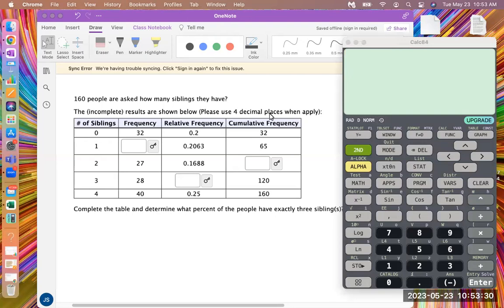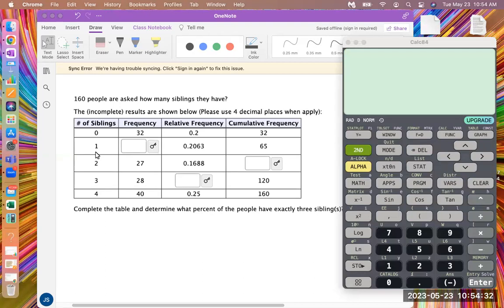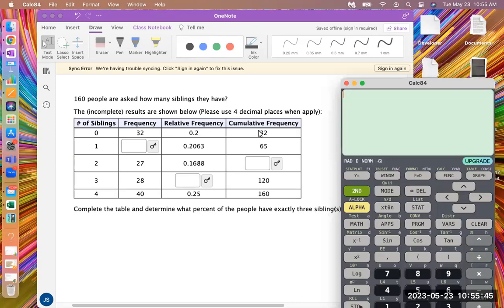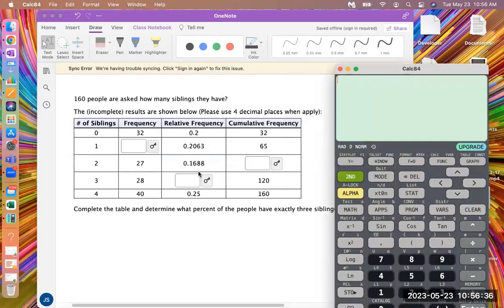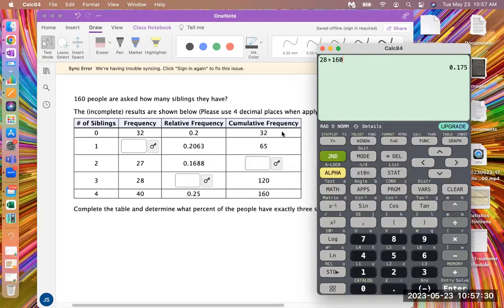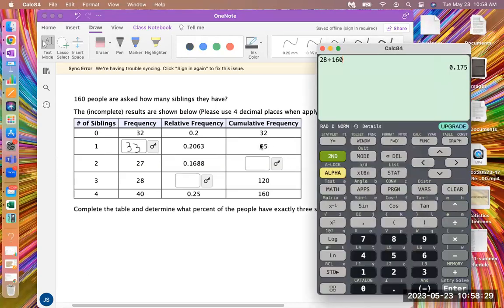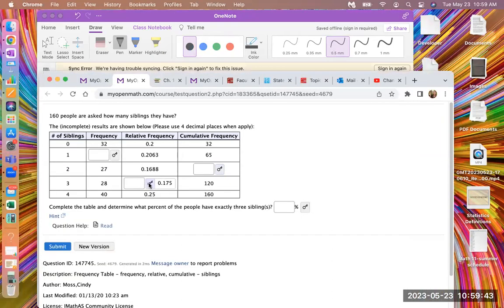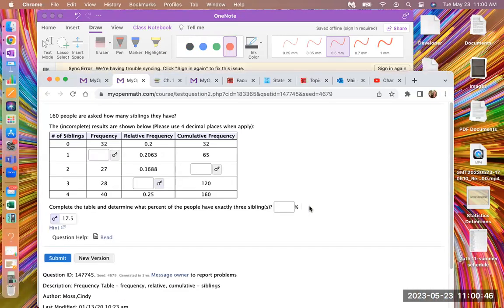Statistics: Finding missing numbers in a frequency table.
Find the missing frequency, relative frequency, cumulative frequency and the percent of the observations having a given frequency.